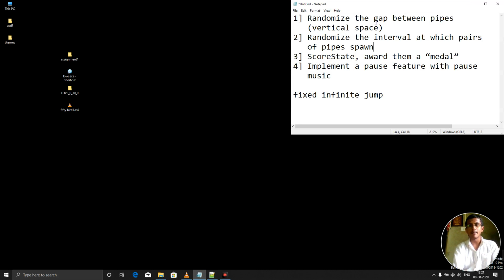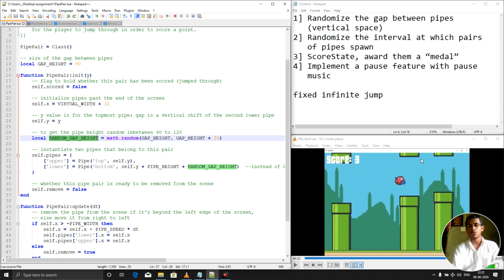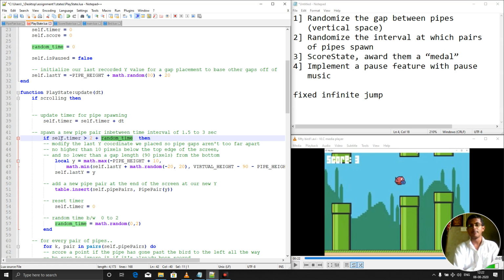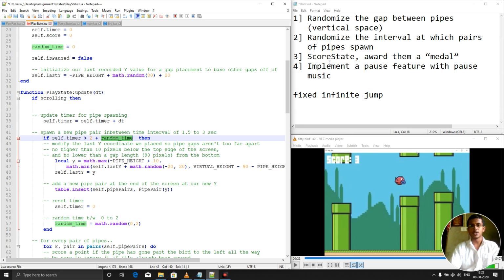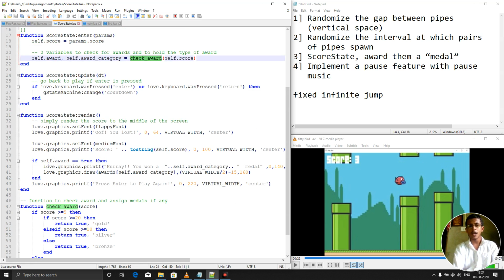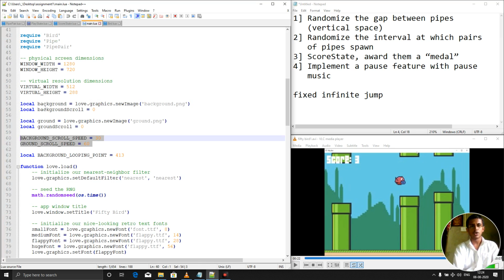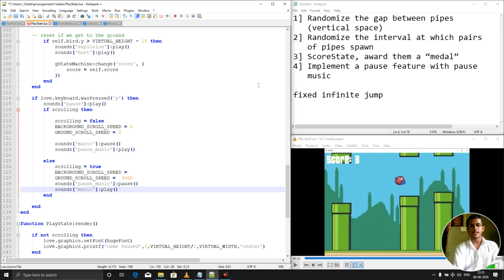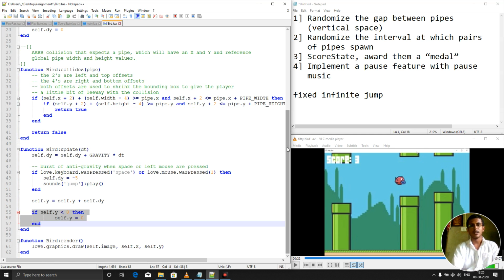CS50's assignment 1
Clear difference in horizontal gap between pipes:    1:28s - 1:54s
Clear difference in vertical gap between pipes:    40s - 52s
Pausing the game: 4:04s - 4:49s (practical: 5:44s)

award in scoreStste : 2:30s - 3:06s